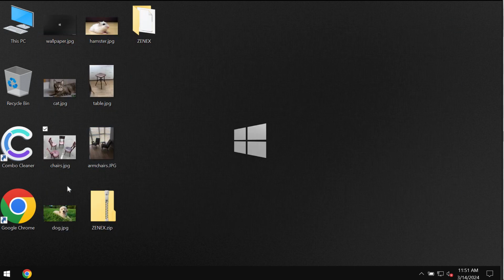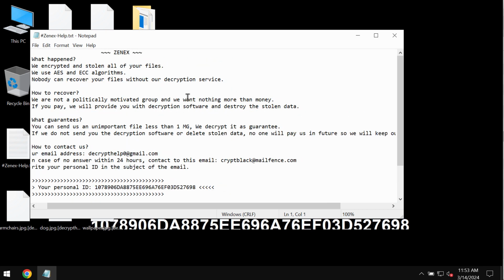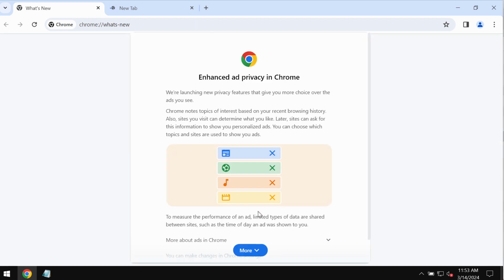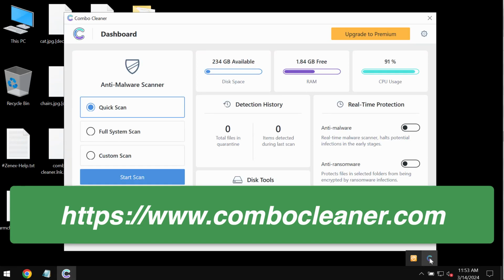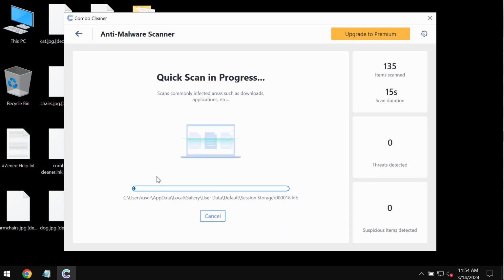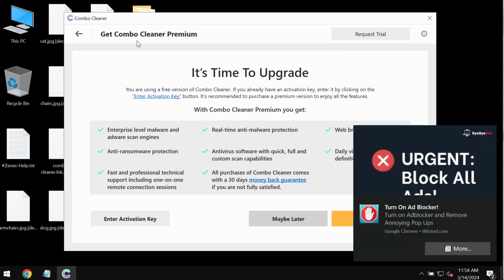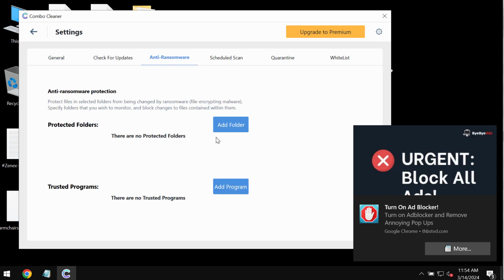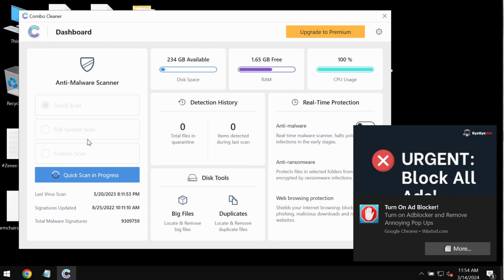ZENEX ransomware removal [.ZENEX file virus].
ZENEX is a new ransomware that belongs to the Proton family. This ransomware is also known as the .ZENEX file virus. It encrypts files and appends the .ZENEX extension to the filenames. Hence, it's not possible to use the files. The ransomware then tells its victims to pay a special ransom for file restoration. Yet, paying the ransom is not a good idea. Don't pay it! Remove it with Combo Cleaner Antivirus via the official and thus get your data always protected with its help in the future.

More information about this threat can be found in this detailed guide

And below please find the quotation from the ransom note:
QUOTE
Warnings!
- Do not go to recovery companies, they are just middlemen who will make money off you and cheat you.
They secretly negotiate with us, buy decryption software and will sell it to you many times more expensive or they will simply scam you.
- Do not hesitate for a long time. The faster you pay, the lower the price.
- Do not delete or modify encrypted files, it will lead to problems with decryption of files.
UNQUOTE